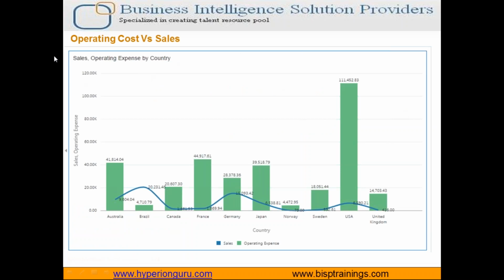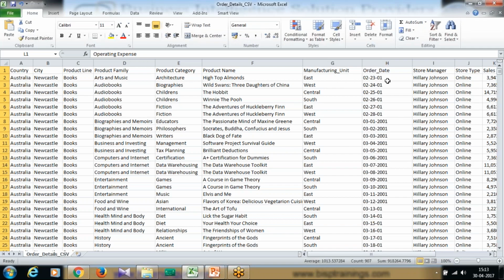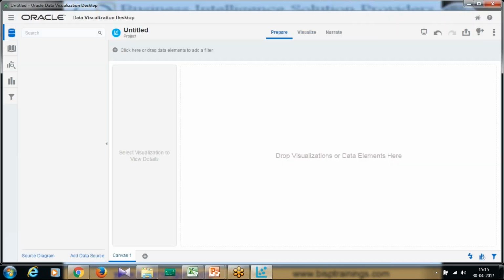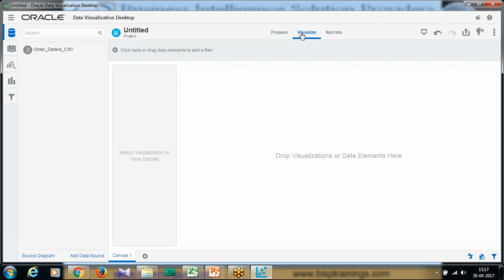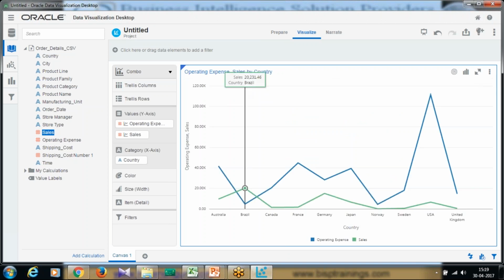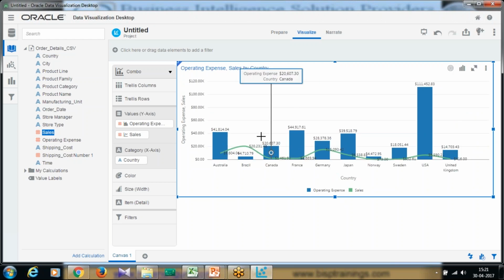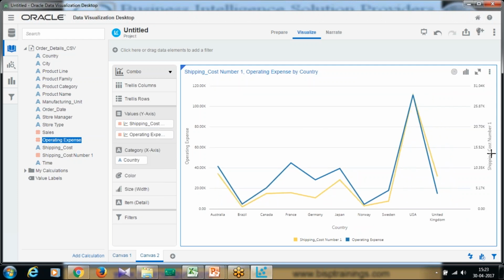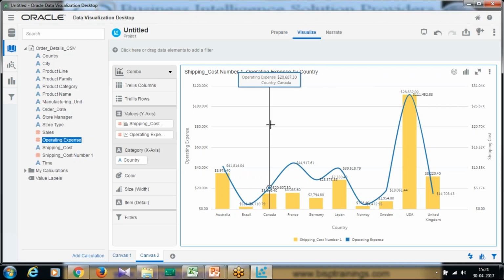Oracle Data Visualizer OBIEE Desktop Client